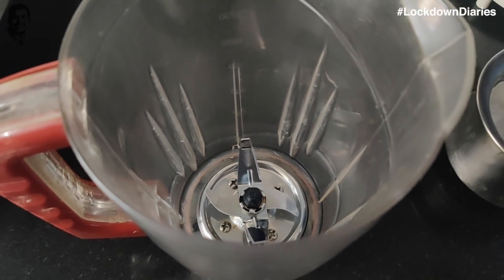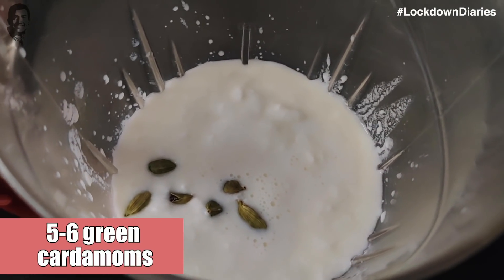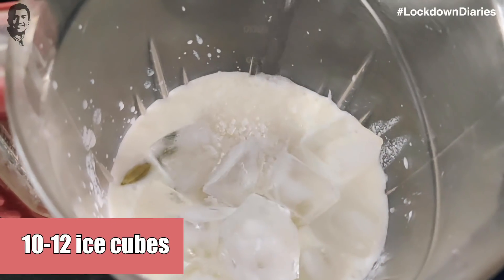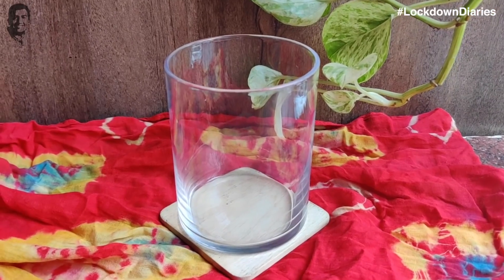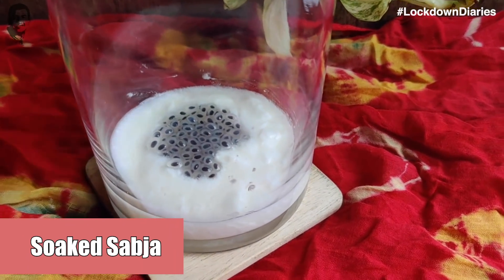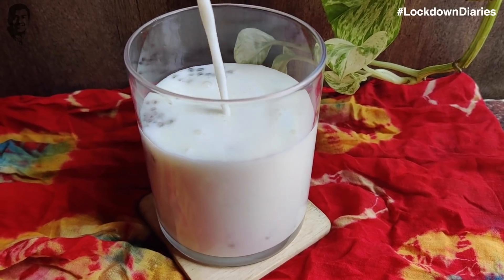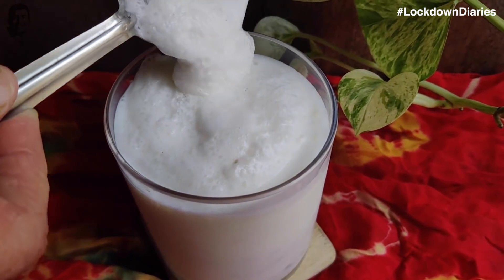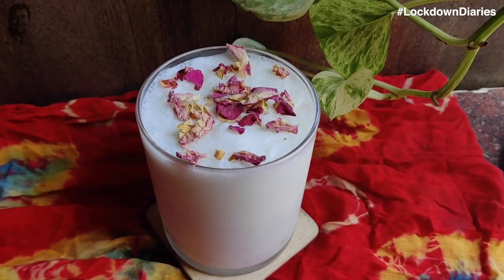Quick Lassi | LockdownDiaries | Chef Pallavi | TeamAtHome | Sanjeev Kapoor Khazana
This recipe of ‘ Quick Lassi’ is shared by Chef Pallavi from Sanjeev Kapoor Team. This recipe is easy, quick and perfect for the hot summer days.